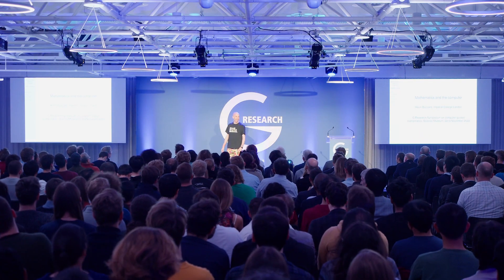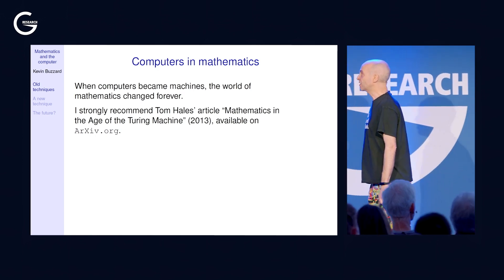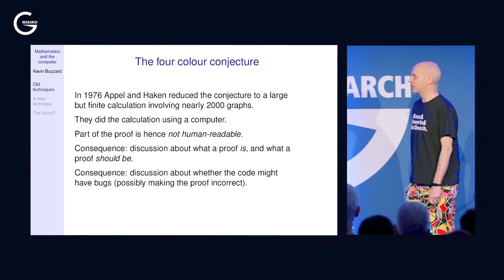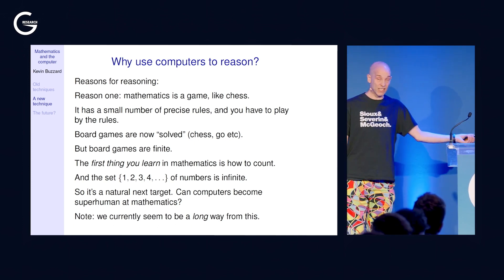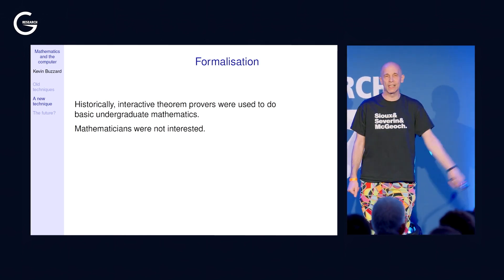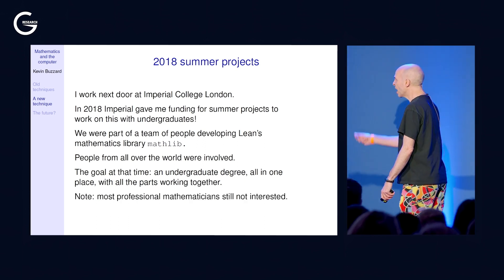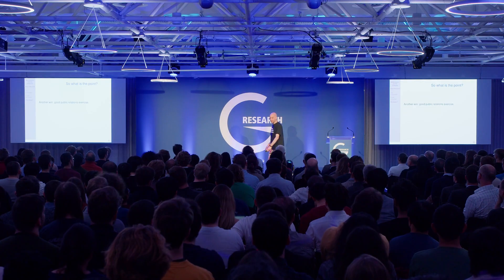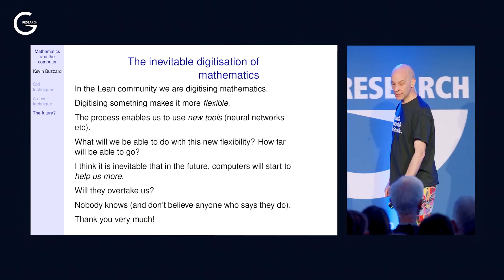Kevin Buzzard: Mathematics and the Computer with G-Research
Kevin Buzzard, Professor of Pure Mathematics at Imperial College London, discusses Mathematics and the Computer as part of G-Research's Computer Guided Mathematics Symposium.

Held at the Science Museum in Central London, Kevin was the first of three speakers, alongside Alex Davies (DeepMind) and Sir Timothy Gowers (Professeur titulaire of the Combinatorics chair at the Collège de France).

The G-Research Computer Guided Mathematics Symposium was the final event in our 2022 Distinguished Speaker Series. We'll be running events in 2023, so if you're interested in attending future Distinguished Speaker Series events, please register your details